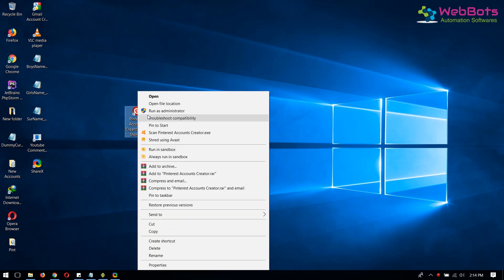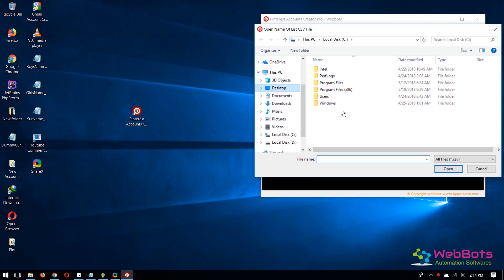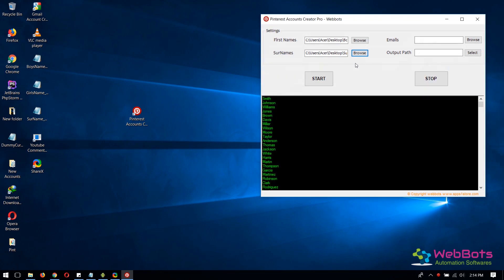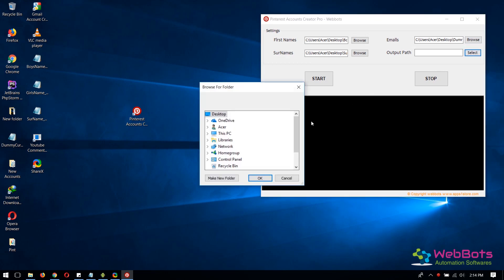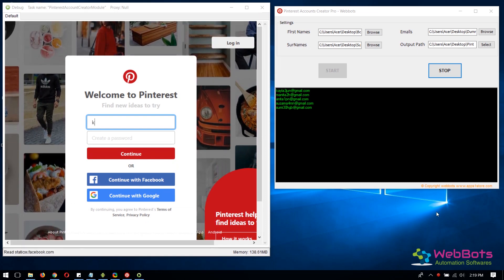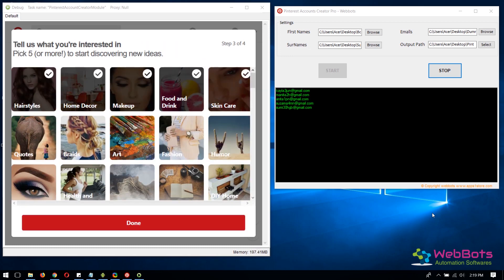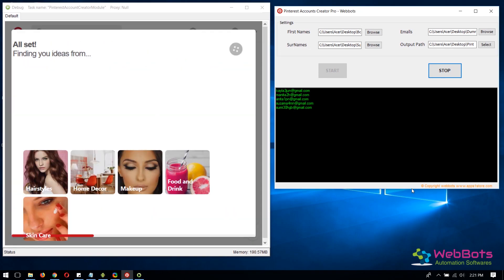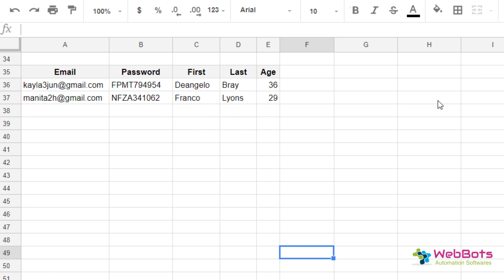Pinterest Account Creator - Demo 2024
Automation software tool to create bulk Pinterest accounts. The software can register accounts on Pinterest automatically.

**Unleash Your Pinterest Potential: Effortlessly Build a Brand Army with Mass Account Creator **

Description:
Ready to conquer Pinterest with a legion of accounts?  Introducing the ultimate time-saver: Mass Pinterest Accounts Creator Tool!

Here's how this powerful automation unlocks your Pinterest growth:

Effortlessly Create Bulk Accounts in Minutes: Say goodbye to manual signups—this tool automates the entire process, from account registration to data filling.
One-Click Account Creation: Just one click is all it takes to launch a fleet of Pinterest accounts, ready to amplify your brand's reach.
Supercharge Your Productivity: Multiple thread support means lightning-fast account creation, so you can focus on crafting captivating content.
Bypass Account Limits: Auto proxy IP keeps the accounts flowing, empowering you to build an unstoppable Pinterest presence.
Streamlined Data Management: Account details are automatically saved to your local file, ensuring effortless organization and access.
User-Friendly and Compatible: Conquer Pinterest on any device—this intuitive tool seamlessly supports XP, Win7, 8, 9, 10, 11, and Mac.
Lifetime Free Updates: Stay ahead of the curve with continuous software enhancements, always at your fingertips, for FREE!

Pinterest account creator, Pinterest automation, mass account creation, Pinterest bot, Pinterest marketing, social media marketing, bulk account creation, bot Pinterest
Mass Pinterest Account Creator
Bulk Pinterest Account Creator Bot